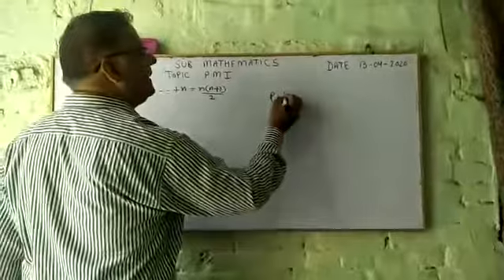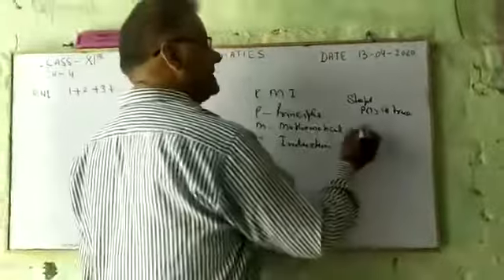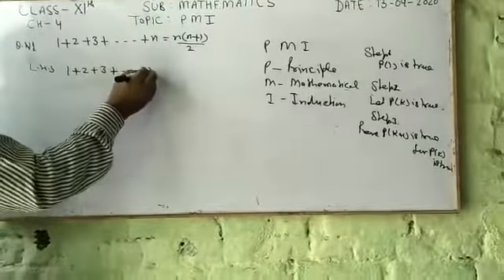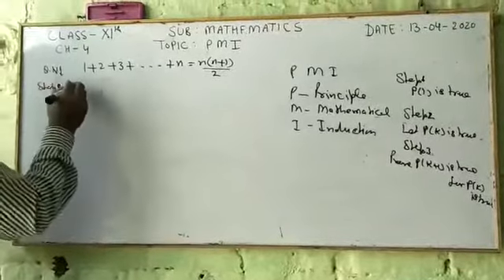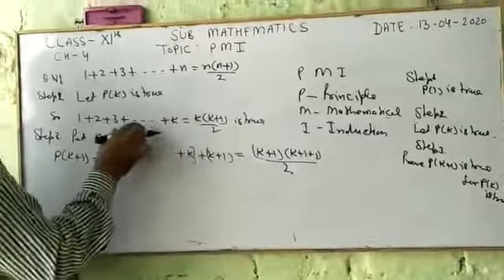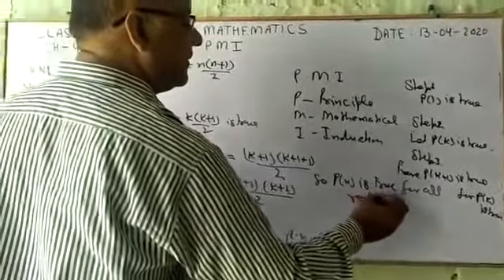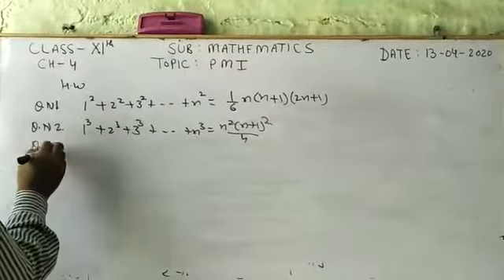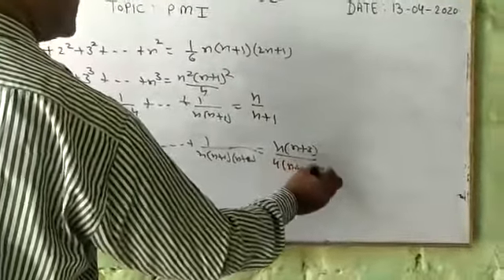Class-11 sub - Math By Umesh Sir